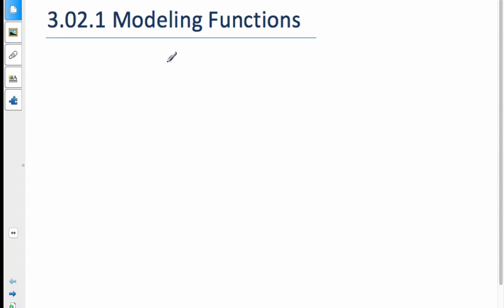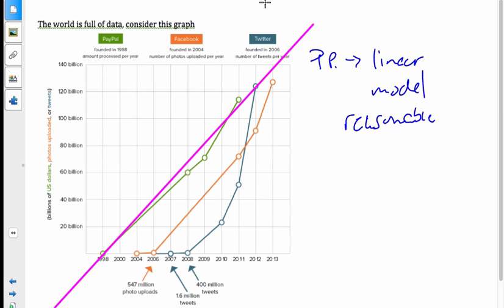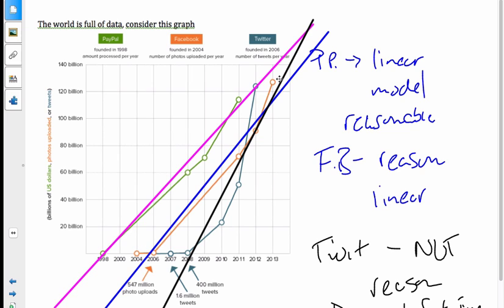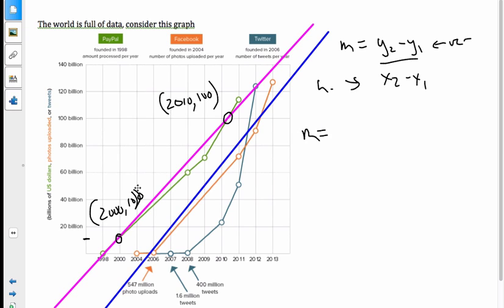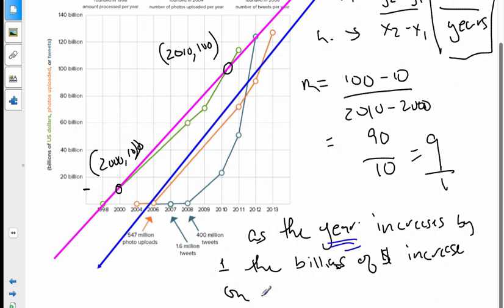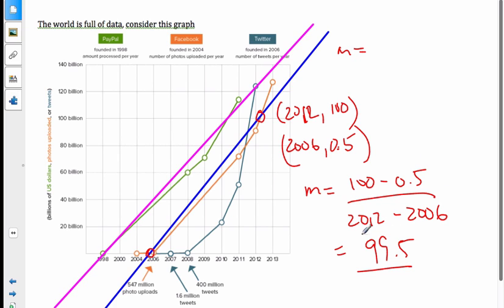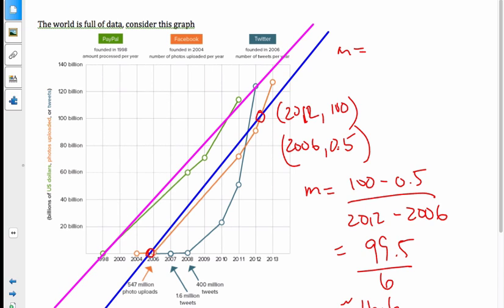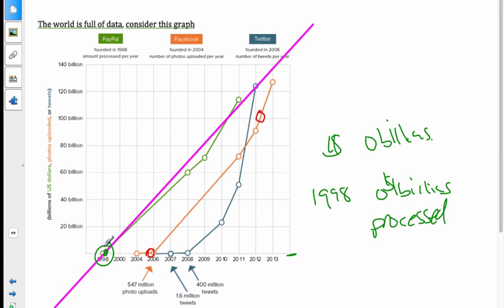3.05.0 Modeling Functions